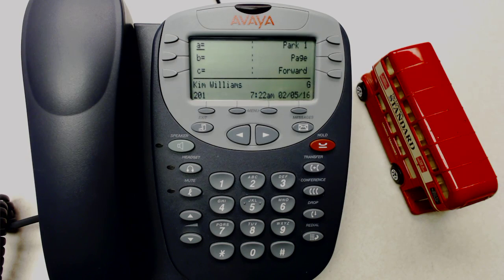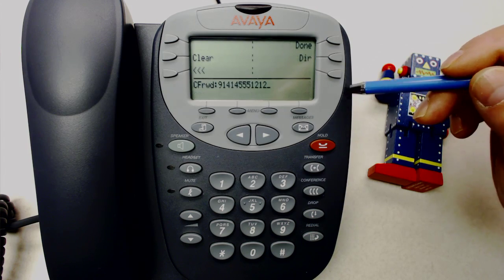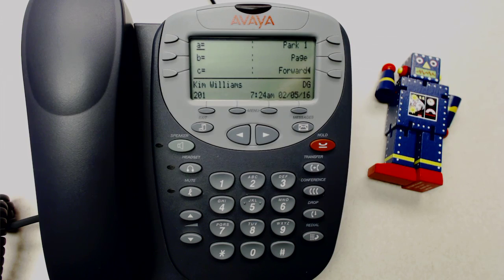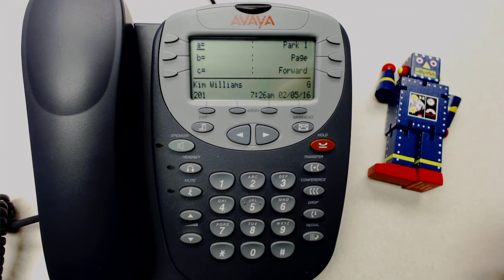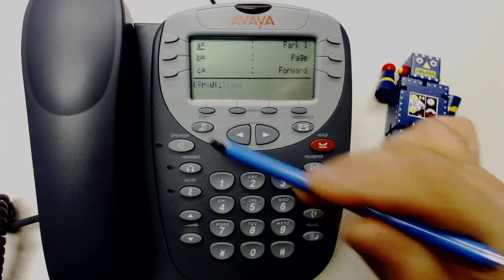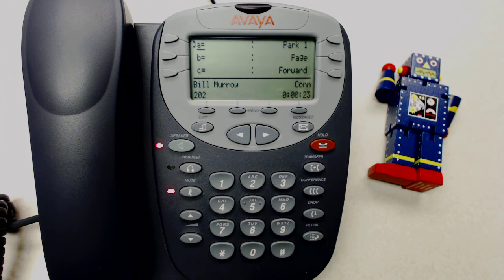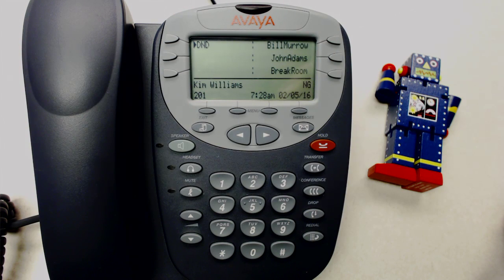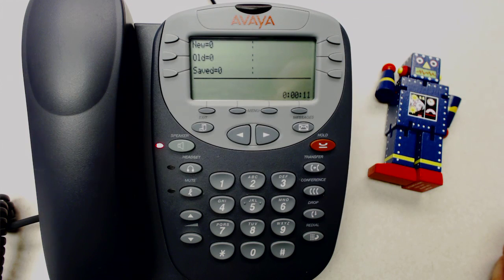5410 5420 Forward Mute DND Lesson 4 of 8